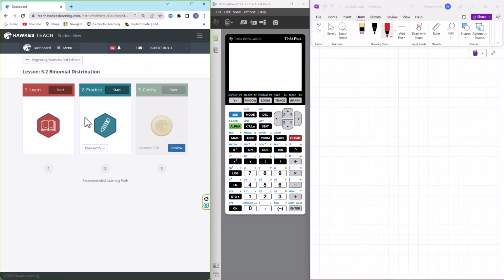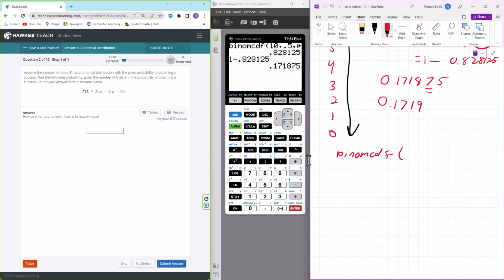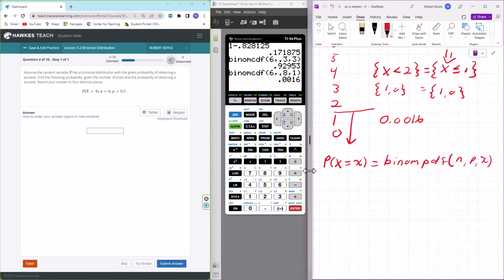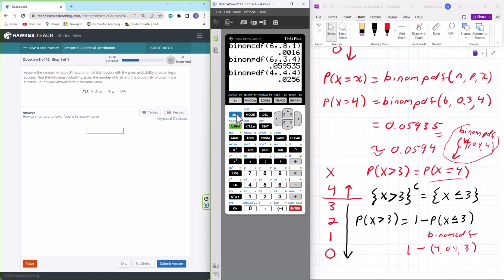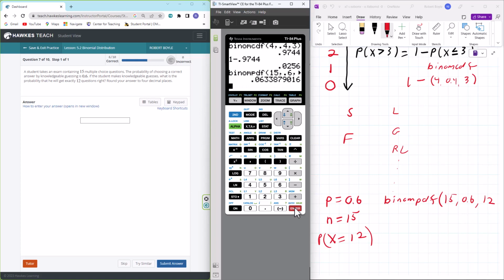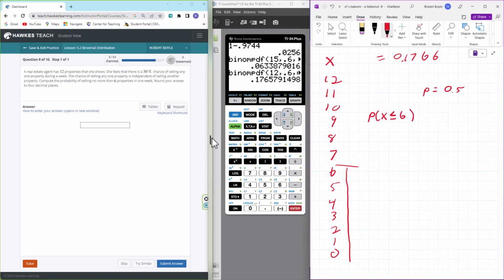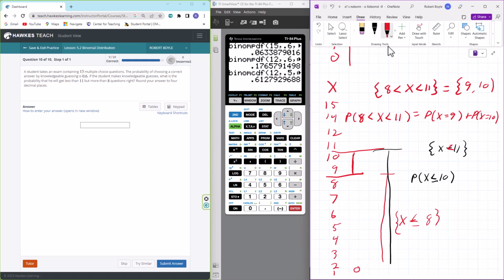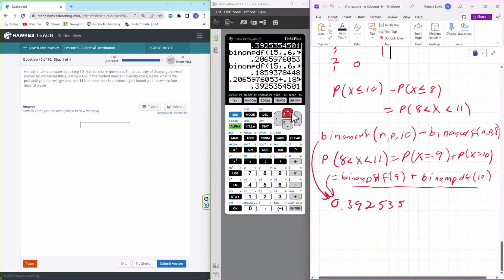MA 200 Section 5.2 Homework